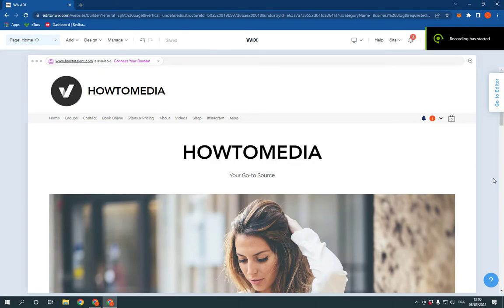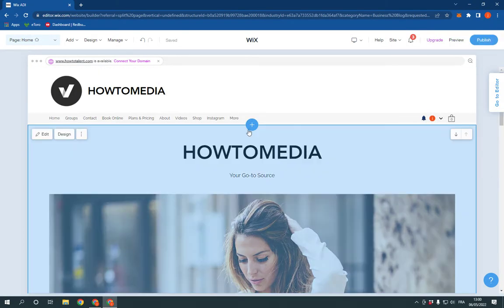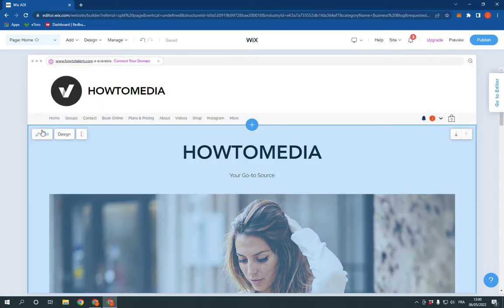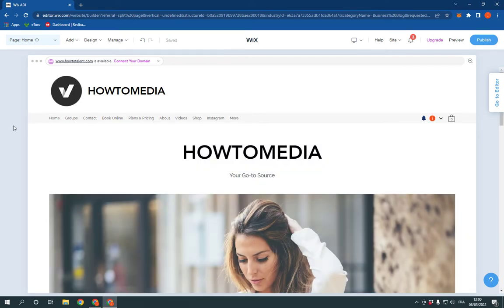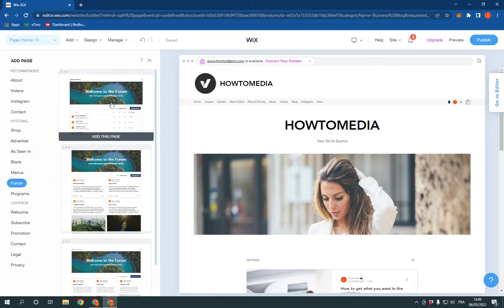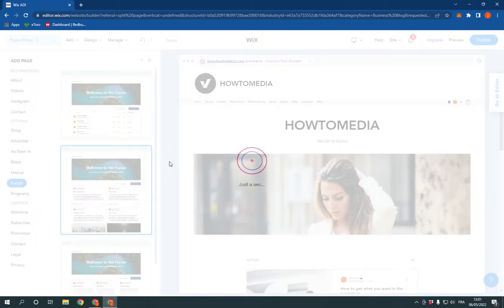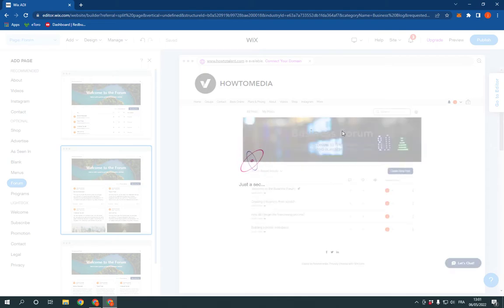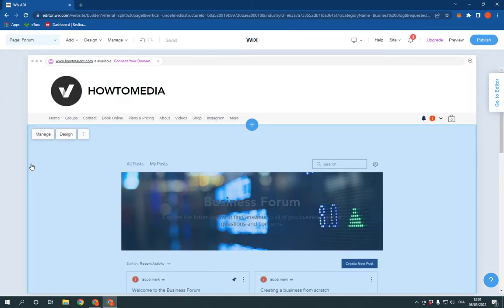How To Add Forum Page on Your Website Menu on Wix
in this video we discuss :